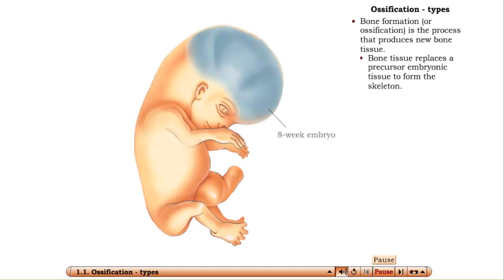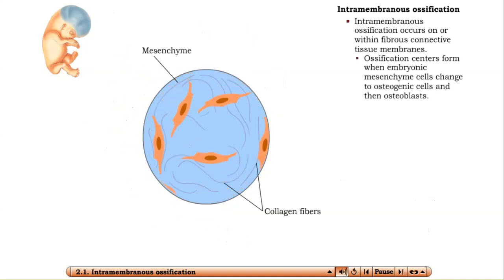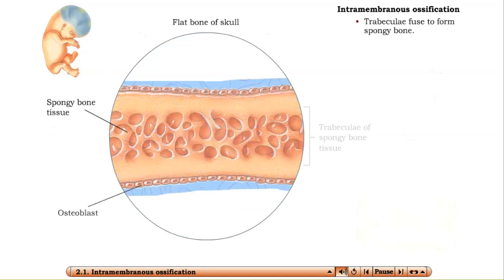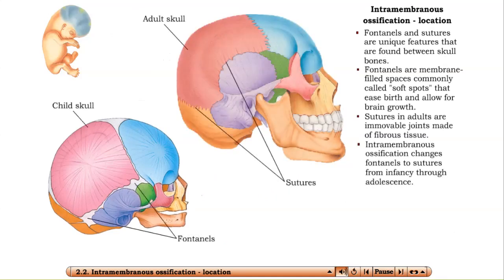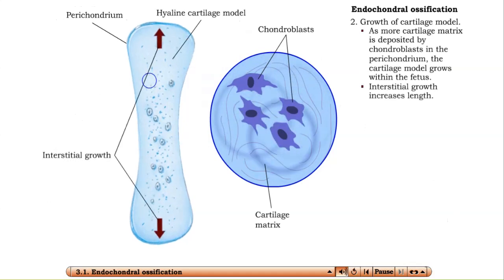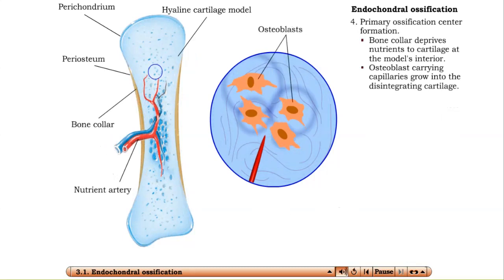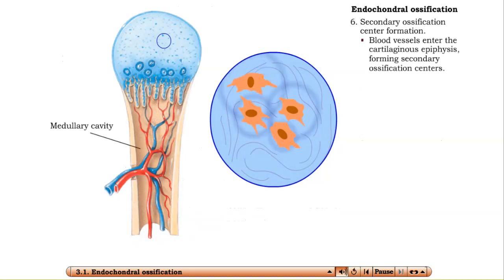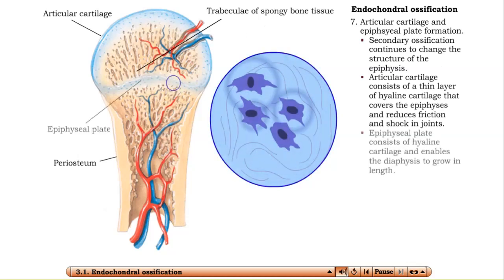Bone Growth Wiley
Old Flash animation from Wiley about Bone Growth